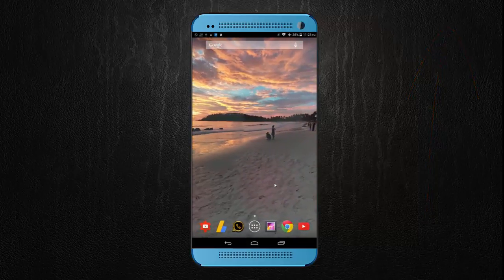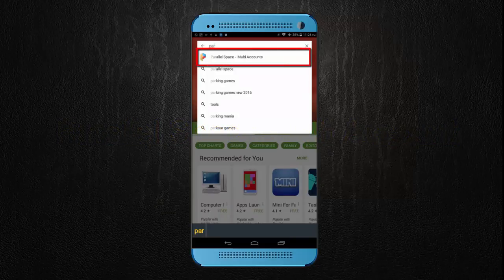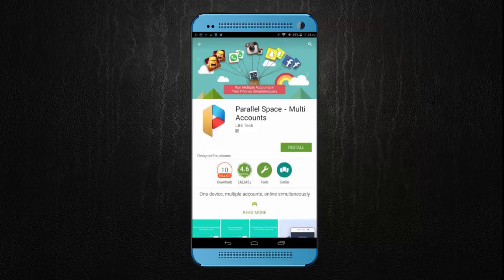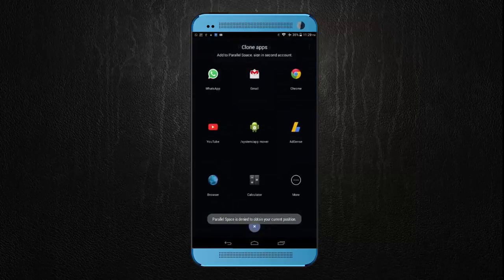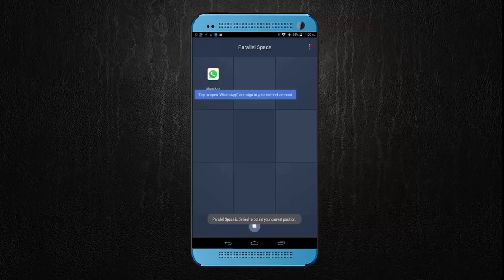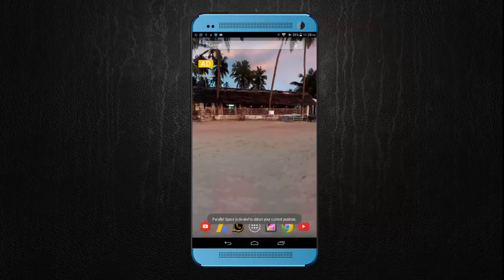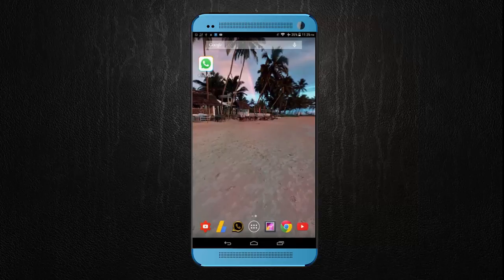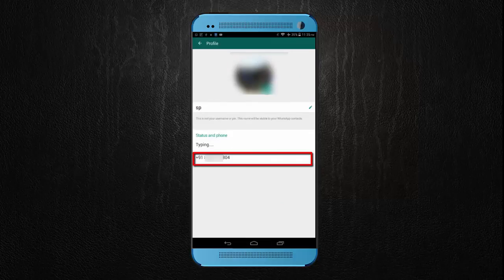how to use 2 whatsapp accounts on same mobile phone without root.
this video will show you how to use or set up your second WhatsApp account on the same device.